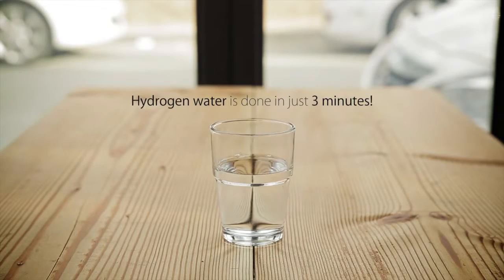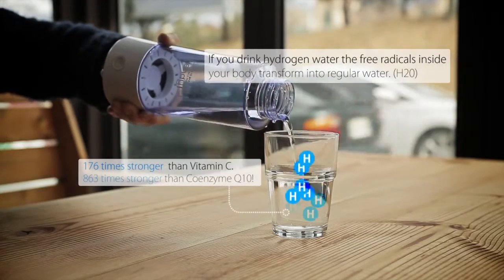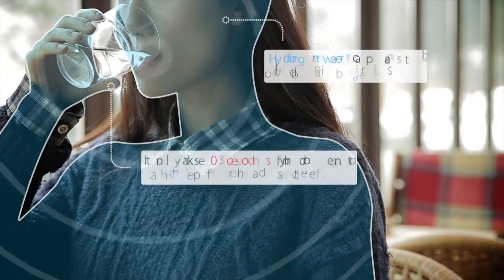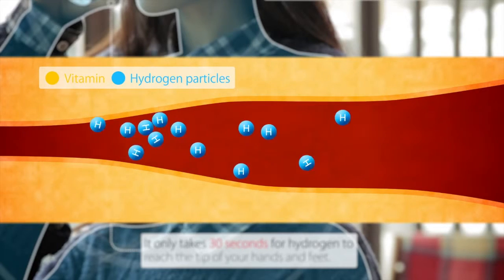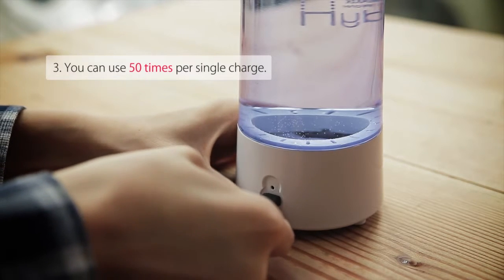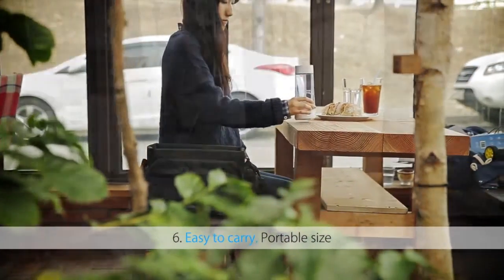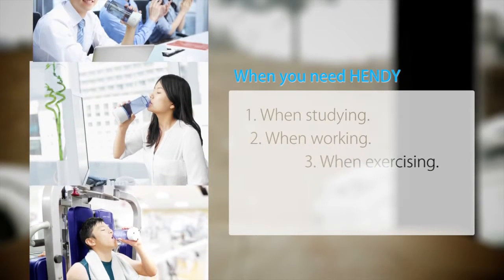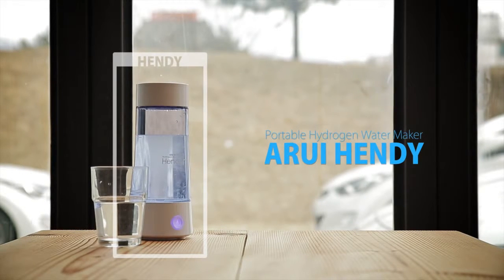Hendy_Portable Hydrogen water machine/ maker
Drinking Water that will change your Life!!
HENDY_Portable Hydrogen water machine/ maker/generator

Health starts from your drinking water.
Hydrogen – a superior antioxidant.

HEALTH BENEFITS OF DRINKING HYDROGEN WATER:

• Detoxifies cells and the entire body
• Slows free radical body damage
• Reduce skin and allergic problem.
• Delay aging and restore youthfulness
• Builds younger looking skin
• Aids in reducing cellulite and wrinkles
• Improvement of allergies & asthma
• Helps heal ulcers and sores
• Provides stronger & thicker hair
• Improves memory in aged individuals
• Enhance brain power as well as immunity
• Aids in reducing blood pressure
• Aids in lowering cholesterol levels
• Helps the body flush heavy metals
• Improvement of chronic constipation & diarrhea
• Aids in absorption of supplements
• Aids in increasing blood circulation
• Aids in lowering saturated fat levels
• Stabilizes health & supports healing
• Speedy recovery from body fatique
• Speedy recovery from diseases
• Improvement of peripheral circulation
• Lubricates joints and muscles; our body is 70% water
Keeps our minds alert; the brain is over 70% water needing hydration to function
• Improvement of uric acid levels in gout.
• Improvement of blood glucose and HbAIC levels in diabetes mellitus.
• Improvement of malignant tumor of liver; hepatoma, metastatic tumors.
• Improvement of cholesterol level; hypertension, angina, myocardial infarction.
• Improvement of peripheral circulation in diabetic gangrene.
• Improvement of autoimmune disorders; rheumatism, collagen disease, SLE.
• Improvement of liver function in hepatic disease, cirrhosis of liver, hepatitis.
• Improvement of gastro-duodenal ulcers and prevention of recurrences.
• Improvement of hypersensitive disorders; atopic dermatitis, asthma, urticaria.
• Improvement of so called specific diseases; Behcet‘s syndrome, Crohn’s disease, ulcerative colitis, Kawasaki’s disease.
• Prevention and improvement of intestinal problem syndrome ( chronic diarrhea, indigestion and constipation )
• Lessen Anxiety by the maintenance of healthy blood pressure
• Prevention of Osteoporosis and maintenance of healthy bone density
• Very helpful to systemic lupus erythematosus (SLE)
• Removes grease on face effectively keep the skin fresh and reduces clogged pores and acne.
• Cleanse vegetables and fruits, Improves taste and freshness.
• Suitable for making milk for babies, it preserves original nutrition and promote vitality.
• Promote blood circulation and metabolism effectively.
• It has the effect of protecting the fetus, prompting healthy fetal growth and development.